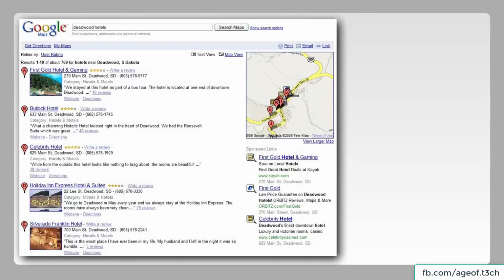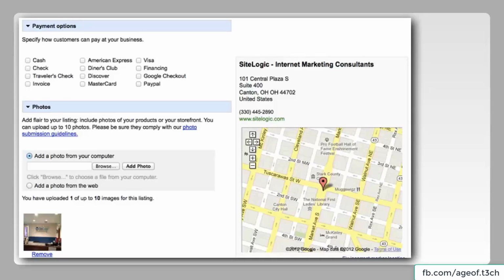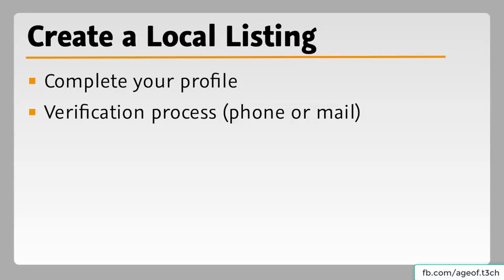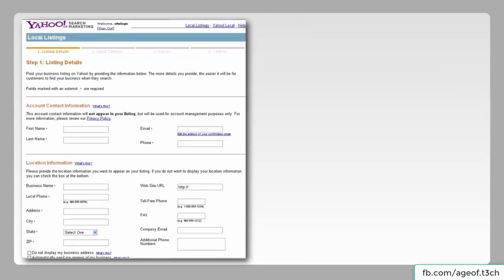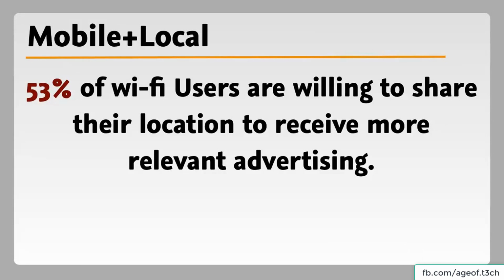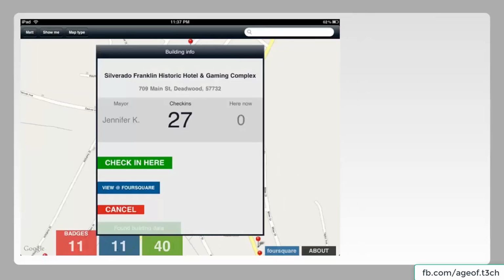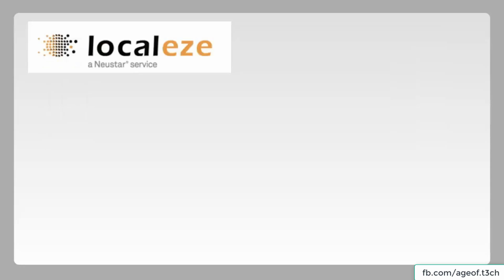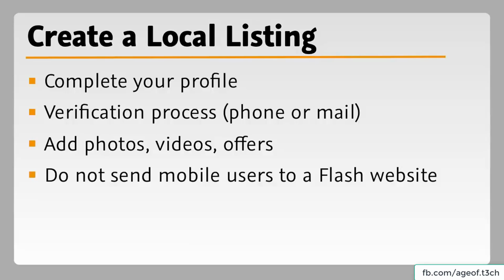SEO For Beginners: Search Engine Optimization (SEO) Basic to Advance Tutorial (Part 9)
SEO For Beginners: Search Engine Optimization (SEO) Basic to Advanced Tutorial (Part 9- Local, Mobile, and Search)

SEO stands for “search engine optimization.” It is the process of getting traffic from the “free,” “organic,” “editorial” or “natural” search results on search engines

Search engine optimization is essential because:
The majority of search engines users are more likely to click on one of the top 5 suggestions in the results pages (SERPS), so to take advantage of this and gain visitors to your website or customers to your online store you need to in the top positions.
SEO is not only about search engines but good SEO practices improve the user experience and usability of a website.
Users trust search engines and having a presence in the top positions for the keywords the user is searching, increases the web site’s trust.
SEO is good for the social promotion of your website. People who find your web site by searching Google or Yahoo are more likely to promote it on Facebook, Twitter, Google+ or other social media channels.
SEO is important for the smooth running of a big website. Websites with more than one author can benefit from SEO in a direct and indirect way. Their direct benefit is an increase in search engine traffic and their indirect benefit is having a common framework (checklists) to use before publishing content on the site.
SEO can put you ahead of the competition. If two websites are selling the same thing, the search engine optimized a website is more likely to have more customers and make more sales.

Keyword research is a critical component of search engine optimization because when used correctly it provides a roadmap for both the design and execution of building websites and developing content. Keywords are usually broken up and grouped based on the number of words within the query phrases.

seo tutorial pdf
seo tutorial step by step with example
seo tutorial w3school
seo tutorial youtube
seo practical tutorial pdf
define search engine optimization
search engine optimization google
search engine optimization tutorial
seo wiki
keyword ranking google
google ranking tool
google position checker
rank checker
seo ranking checker
google search ranking
what is seo ranking
how to rank higher on google 2017
website popularity
web traffic rankings
website traffic checker
alexa website ranking
alexa ranking list
alexa rank checker
check website traffic free online
website traffic tracker
how to improve google ranking wordpress
how to increase google ranking for free
getting your website to the top of google
how to improve seo ranking on google
how to improve google search results
increase seo ranking free
google ranking tool